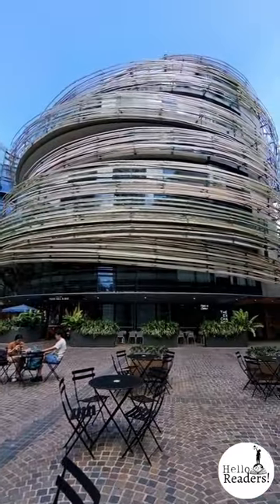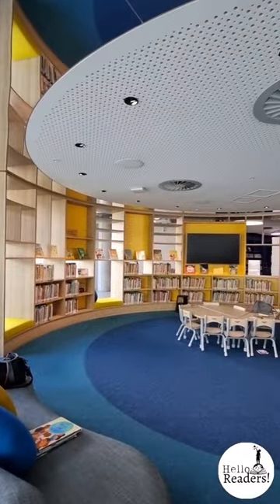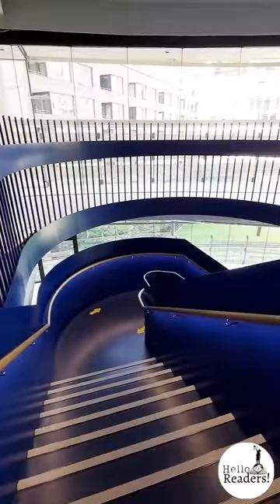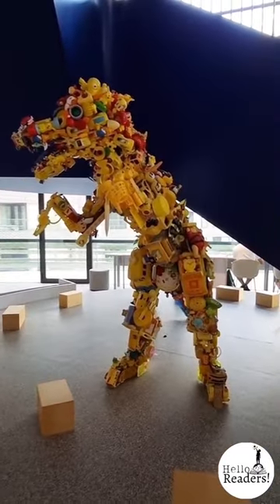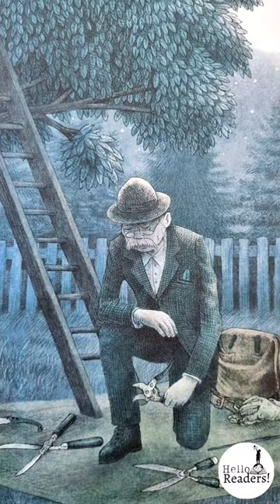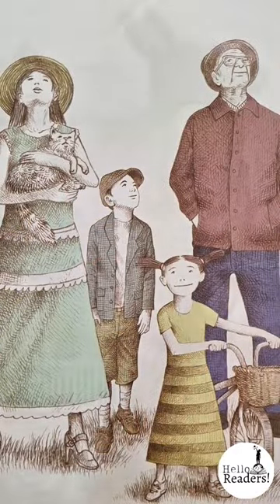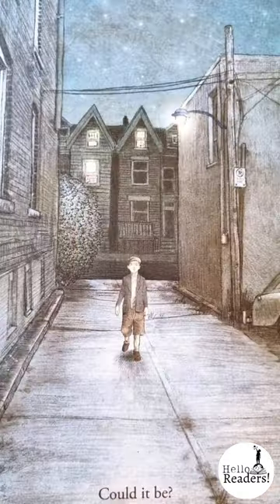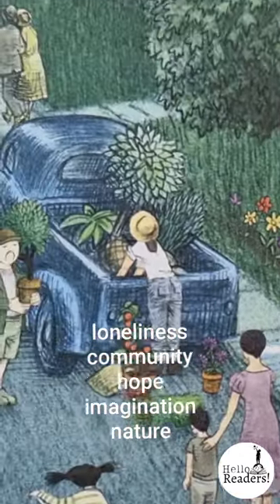The Night Gardener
This stunning library inside Darling Square in Sydney  Australia is building with no front or back door designed by Japanese architects Kengo Kuma and Associates.

The organic, spiraling facade wraps the building in 20 kilometers of timber creating a unique façade with a likeness to a birds nest, the handcrafted panels also filter natural light into the building.

BVN desgined the interiors.

This is a stunningly illustrated, heart-warming tale of a town and a boy, both given new life by the kindness and skill of The Night Gardener. One of the great things about this text is you can go more deeply into the concepts that are hinted at or mentioned only in the pictures such as the fact that the boy lives in an orphanage. It gives this picture book appeal across a broad range of ages.

You could also enquire with your readers about whether you thought the night gardener was real or just manifestation of a lonely boy's imagination. Or maybe that's just my interpretation. The night gardener disappears after the boy has been taught how to beautify his world and after a community has been built.

Created by the Fan brothers who  have a really distinctive  recognizable style across their picture books.

This is the type of book that will end up an enduring classic and will be in your home for many generations as it's story is both timely and timeless.

A stunning addition to your picture book collection.